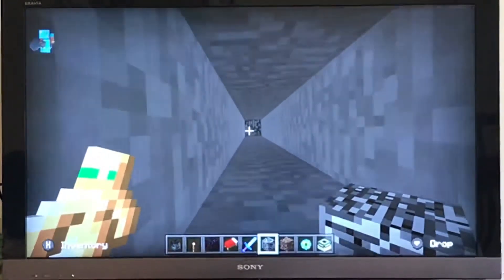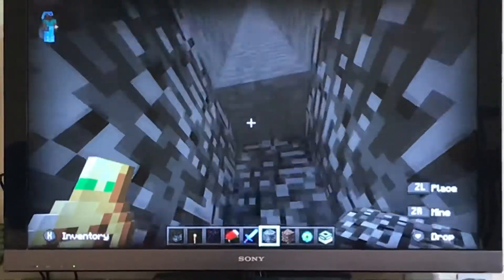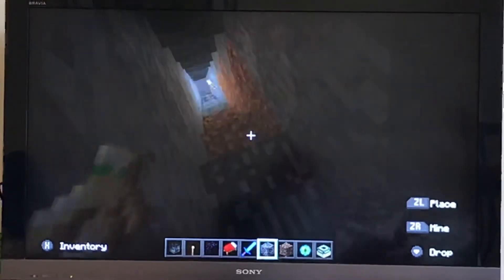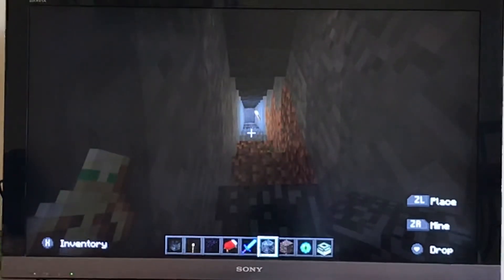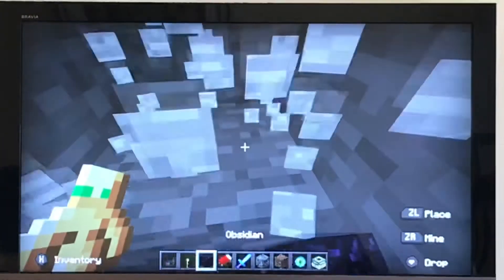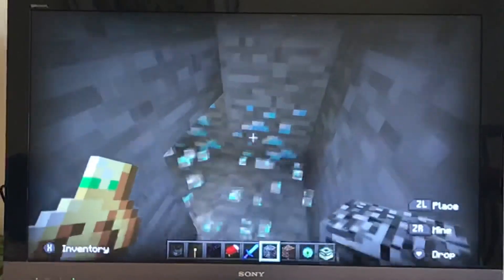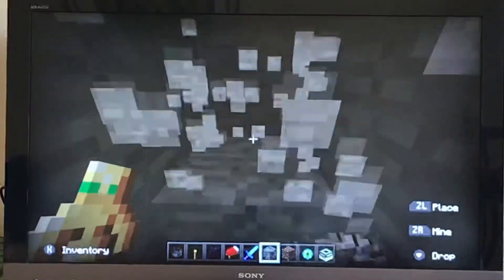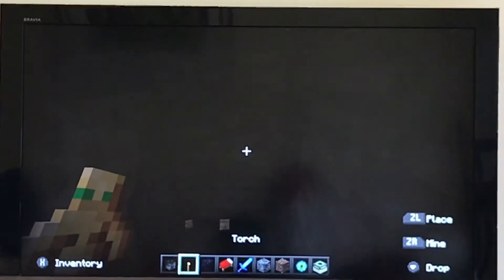L&S Easiest Way To Find Diamonds In Minecraft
Hey Everyone! Hope this will help you find diamonds, easily, in Minecraft.